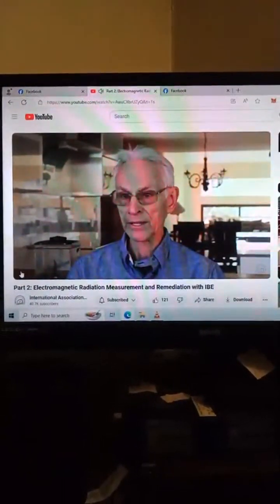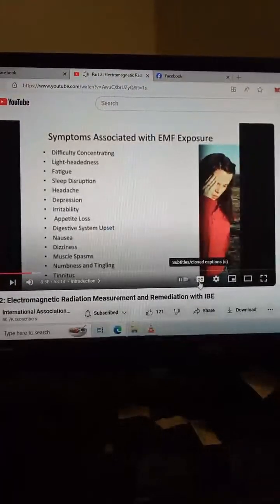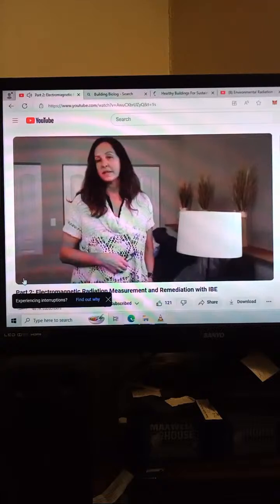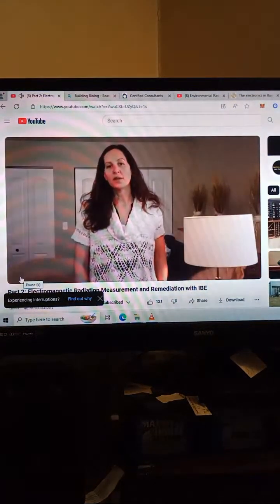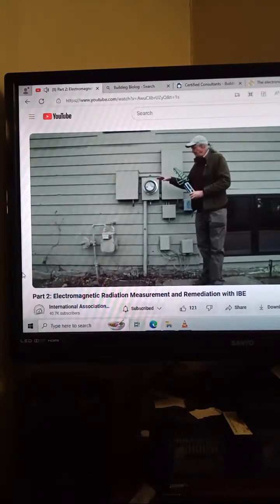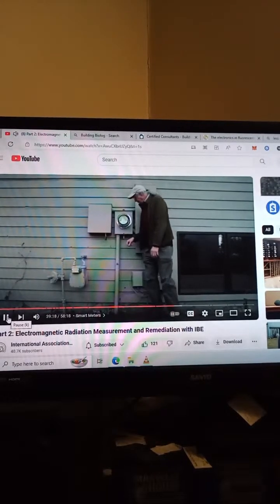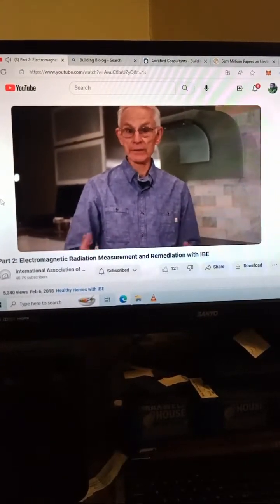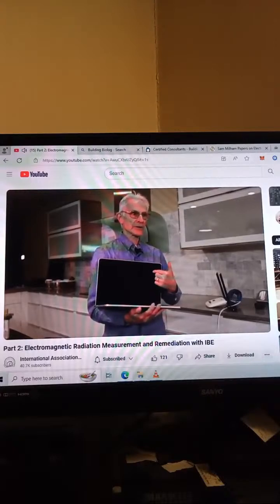cannabis grow lights needs to be tested for EMF buy a professional to safeguard the workers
Part 1: Building Biology Home Assessment with IBE
Dr. Samuel Milham, the scientist who first alerted the world about the frightening link between occupational exposure to electromagnetic fields, electromagnetic pollution, and human disease. Milham takes readers through his early years and education, following the twisting path that led to his discovery that most of the twentieth century diseases of civilization, including cancer, cardiovascular disease, diabetes, and suicide, are caused by electromagnetic field exposure.